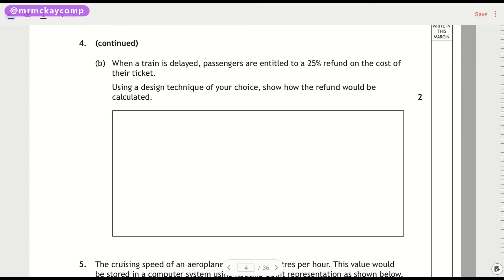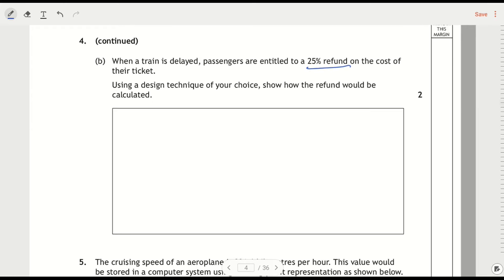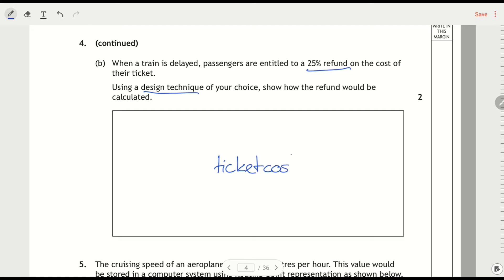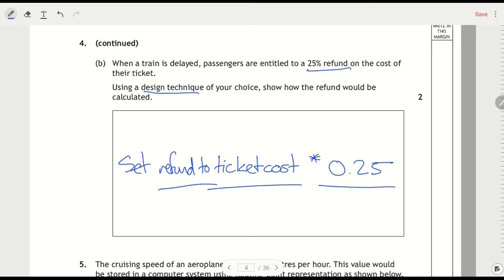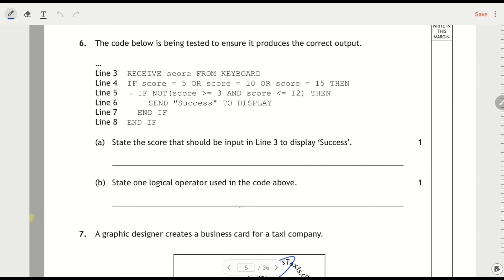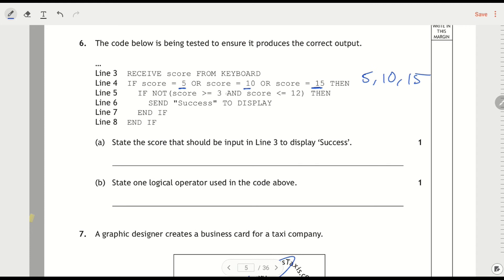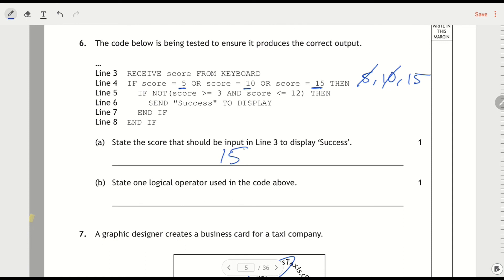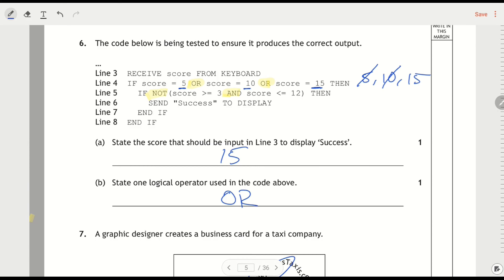N5 Computing 2022 Short SDD questions pt2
National 5 Computing Science (2022 paper) short software development questions - reading code, logical operators (and/or/not), a short pseudocode question